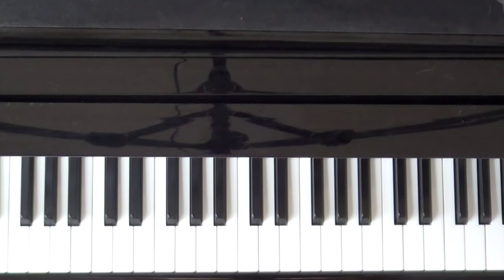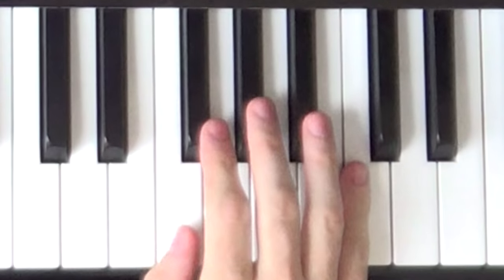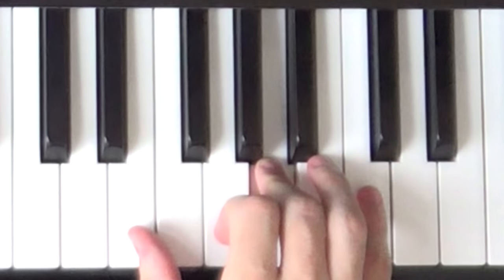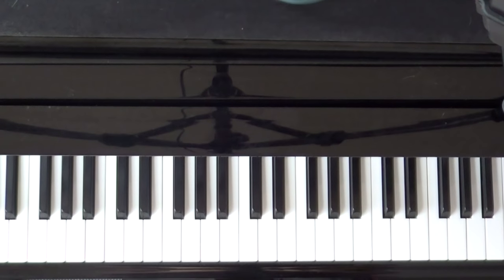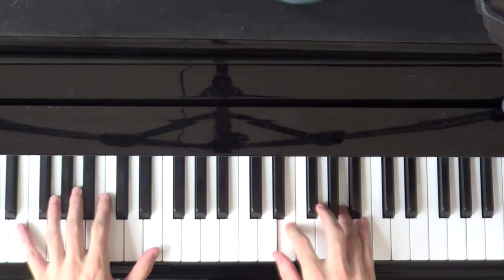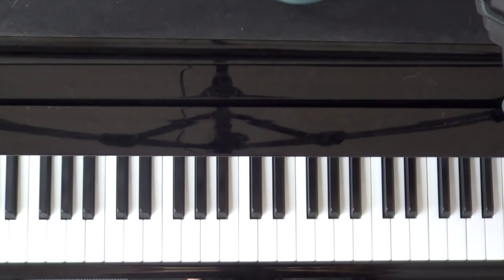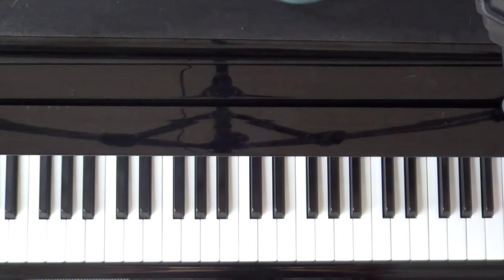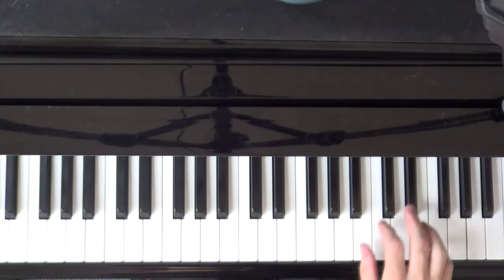Fur Elise Lesson 2